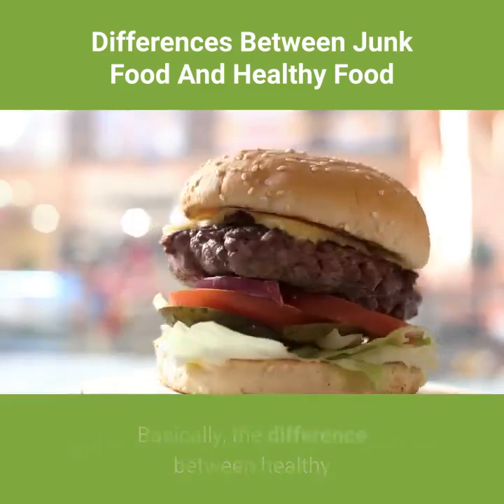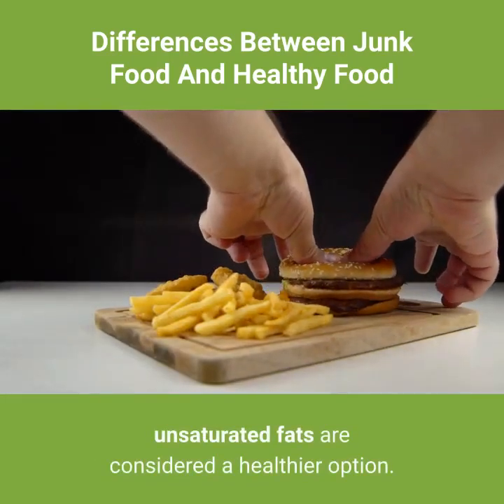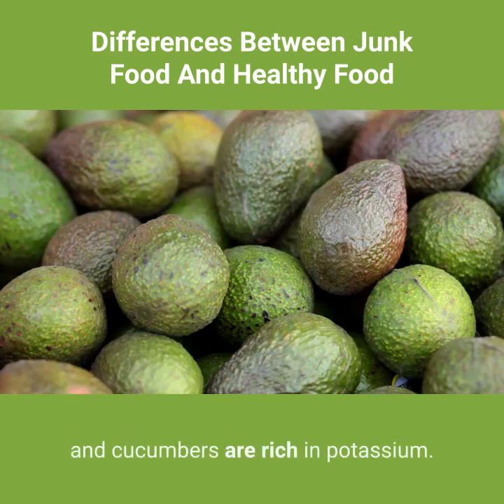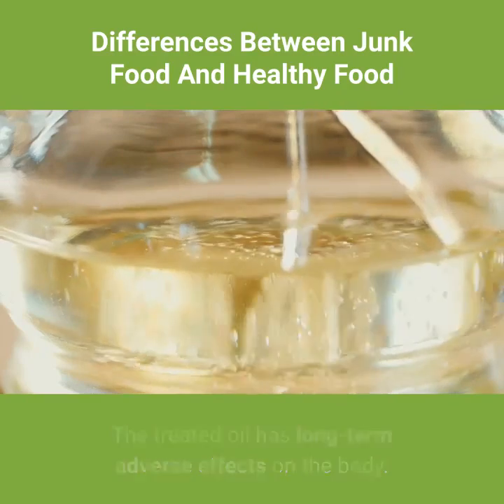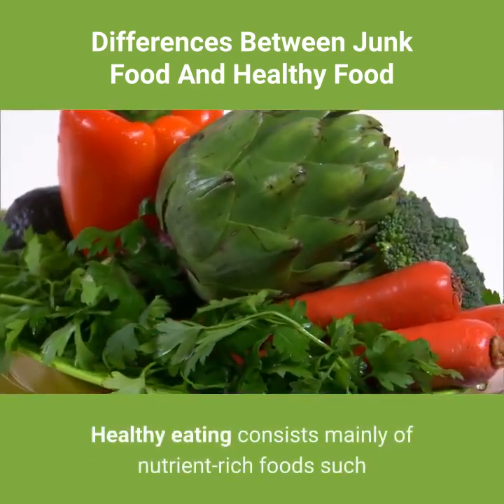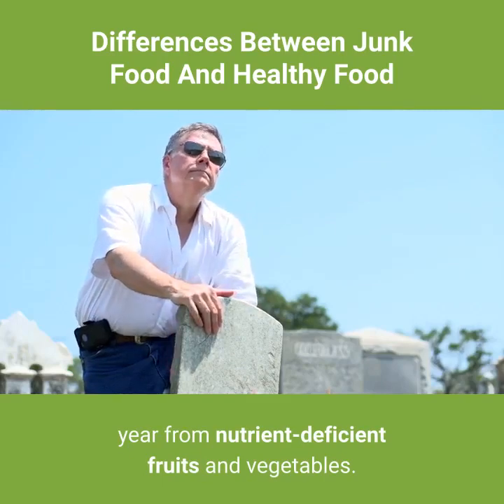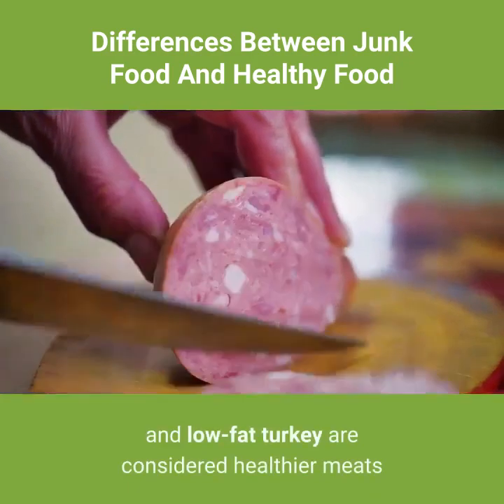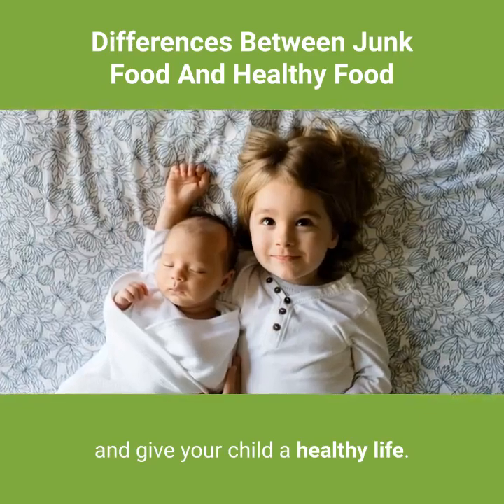Differences Between Junk Food And Healthy Food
Basically, the difference between healthy and unhealthy foods often depends on their calorie and fat content. It is always better to know how to distinguish healthy from unhealthy foods. And this post will help you do it! Below you will find a list of factors that you can check to protect yourself from unhealthy or unwanted foods.

Oil difference:
There are so many varieties of cooking oils in the market today that make it is difficult to choose the healthiest. The main difference between unhealthy oils and healthy oils is the amount of saturated and unsaturated fats they contain.
Unsaturated fats help good health. Therefore, oils with a higher percentage of unsaturated fats are considered a healthier option.
The saturated fat content of coconut oil is approximately 91%, while this percentage is only 7% in canola oil.
Palm oil, butter, and lard are some of the unhealthy oils that contain a lot of saturated fat. Olive oil and sunflower oil are considered healthy because they contain low saturated fat.

Nutrient Capacity:
Healthy foods are rich in nutrients such as calcium, fiber, potassium, vitamin D, etc. Vegetables, fruits, legumes, nuts, and whole grains provide fiber. Leafy vegetables and low-fat dairy products provide calcium.
Vegetables and fruits such as bananas, avocados, strawberries, apricots, and cucumbers are rich in potassium. Eggs, fish, orange juice, and fortified milk are good sources of vitamin D. Unhealthy foods contain very few nutrients.

Refined and unrefined foods:
During the refining process, many enzymes, vitamins, and fibers are lost, which makes processed foods unhealthy to some extent.

Vegetable oils are good for your health if consumed in reasonable quantities. To increase the life of the oil, it is partially hydrogenated and then used for cooking. After the hydrogenation process, the previously good oil becomes less healthy trans fats.

The treated oil has long-term adverse effects on the body. Therefore, always try to use unrefined and unprocessed ingredients to maintain better health.

Healthy foods are rich in antioxidants:
Antioxidants are essential to defend the body against free radicals, which can cause cancer. Healthy foods such as vegetables, fruits, and beans are a rich source of antioxidants.

Different snacks:
It is healthier to have crispy vegetables like celery and carrots with a low-fat sauce instead of french fries.
Nuts and popcorn are healthier than processed food snacks like french fries. It is better to pack a small box of dried fruits instead of cookies or chewable sweets in the office!

Healthy diets instead of unhealthy:
Healthy eating consists mainly of nutrient-rich foods such as fruits, legumes, whole grains, vegetables, low-fat dairy products, and lean meat. On the other hand, diets rich in saturated fats, added sugars, trans fatty acids, and sodium are a no-no! Unhealthy diets often consist of fast or processed foods that lack many nutrients and are full of empty calories.

Risk of illness:
Following an unhealthy diet increases the risk of many health problems. The risk of heart disease, obesity, and type 2 diabetes increases. According to the World Health Organization (WHO), an estimated 2.7 million people worldwide die each year from nutrient-deficient fruits and vegetables.

A healthy diet is rich in carbohydrates and complex fibers:
Carbohydrates are classified into simple and complex according to the structure of their molecules. Simple carbohydrates contain mainly sugar, while complex carbohydrates include starch and high-fiber foods. A diet high in fiber improves the digestive process and gives energy. Simple carbohydrates provide energy, but they also have side effects such as mood swings and obesity.

Healthy and unhealthy meats:
It is vital to observe its fat content to know if the selected meat is healthy or not. Low-fat meats are healthier.
Skinless chicken, extra-lean ground beef, and low-fat turkey are considered healthier meats and should be used instead of beef, chicken, and normal sausages. Breaded or fried fish and meat should be avoided since their fat content is quite high.

Statistics have shown that children these days are more fond of junk food than adults. How many of them eat fruit with as much interest as a plate of pizza? Presenting them with a healthy diet at the beginning of the meal can be a good start.
Junk foods block arteries and blood vessels, causing some severe diseases.

Children learn a lot from adults. Therefore, it is recommended that you retain your temptations of fast foods. Control your temptations, only then can you lead a happy life and give your child a healthy life.